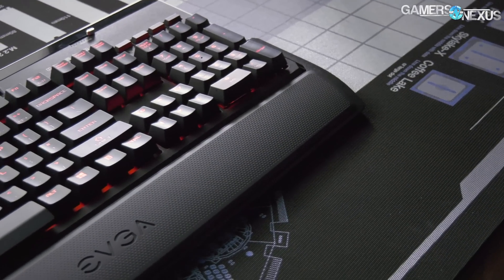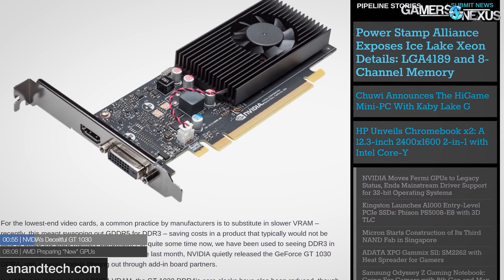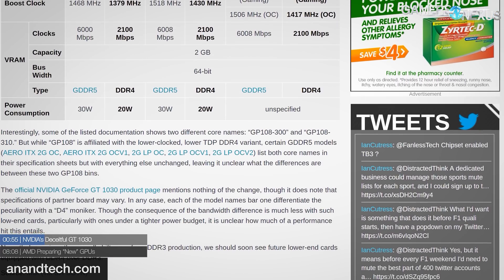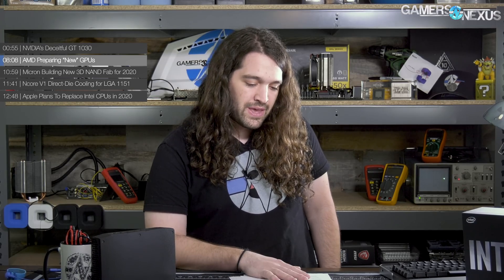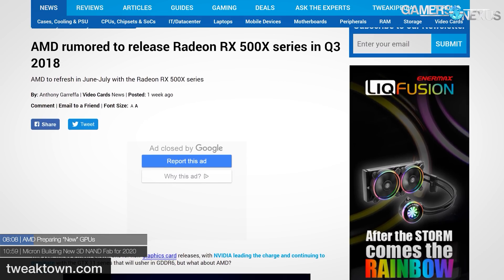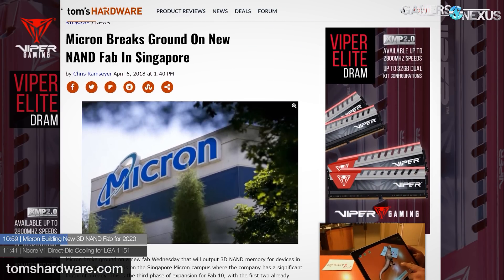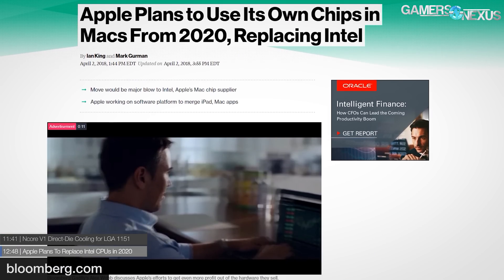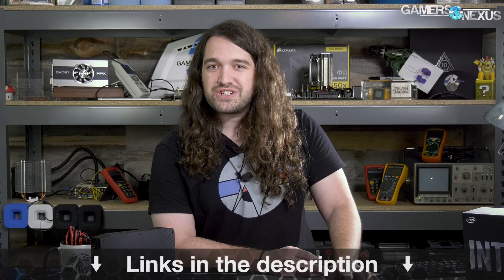HW News - NVidia's Naming Bullsh** & “New” AMD GPUs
"Disingenuous" is putting it nicely -- nVidia's new GT 1030 with DDR4 is the latest in a string of poor naming choices by both GPU vendors.

This hardware news episode talks about the "new" GT 1030 with DDR4 and "new" AMD RX 500X series. At least the latter has a character added to its name. We also reference back to the GTX 1060 3GB and 6GB, the RX 560 and rebranded RX 460, and a few other things -- like the GeForce Partner Program (GPP).

Separately, the news video talks Micron building new 3D NAND fabs for 2020, NCore's V1 direct-die cooling, and Apple's alleged plans to dump Intel. The first non-GPU subject gives us an opportunity to look again at memory and SSD prices.

Host: Steve Burke
Video: Andrew Coleman
Additional Reporting: Eric Hamilton